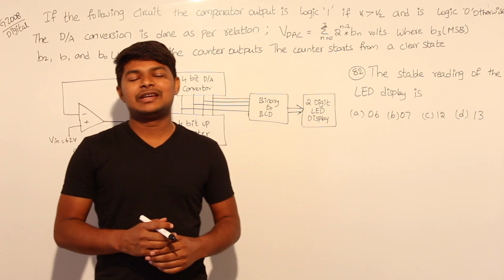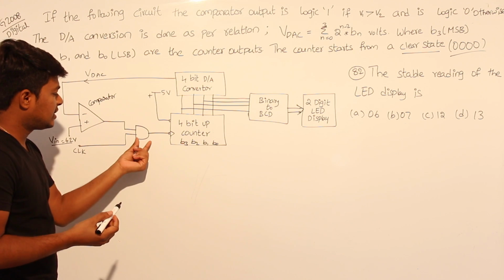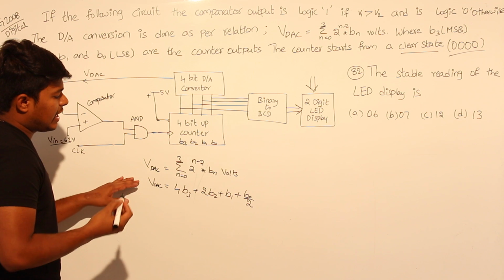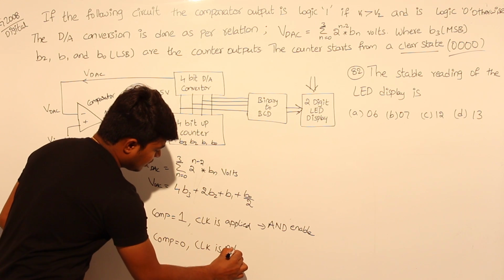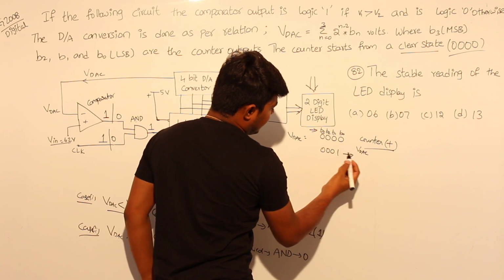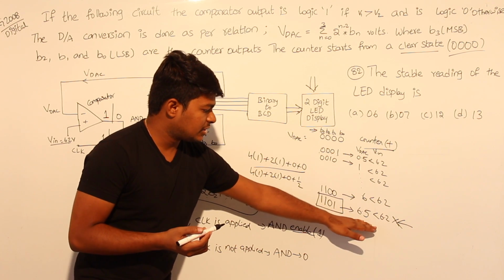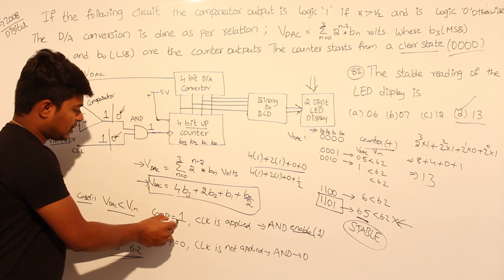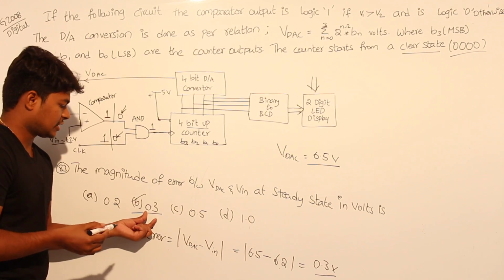Digital Electronics [Gate EC 2008 #81 and #83]